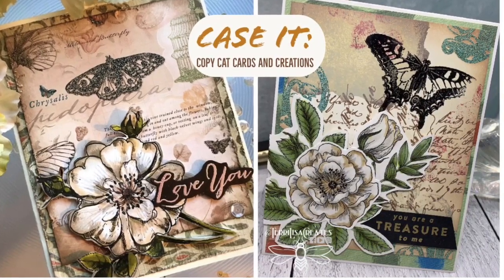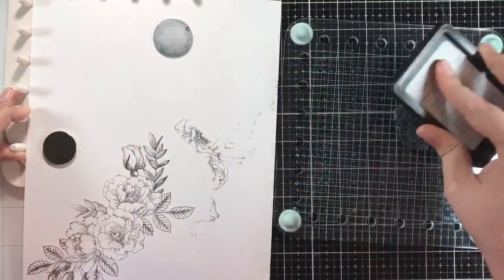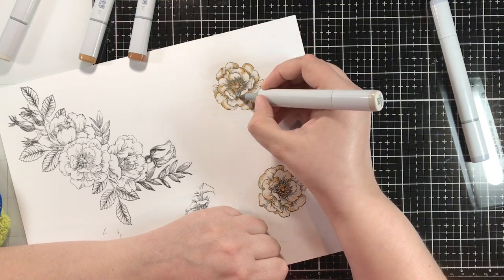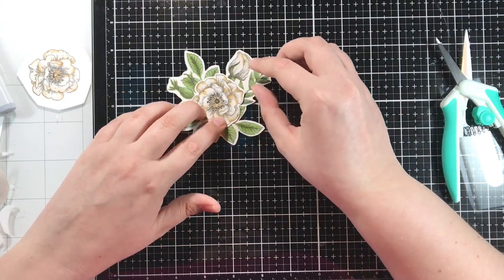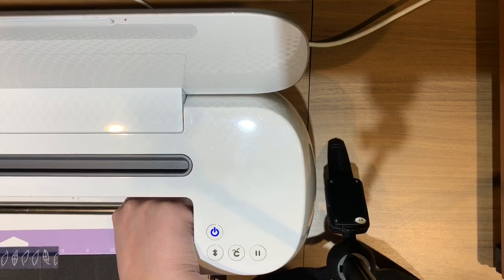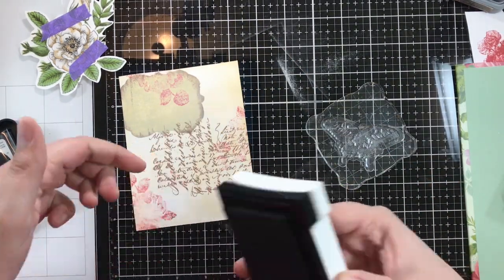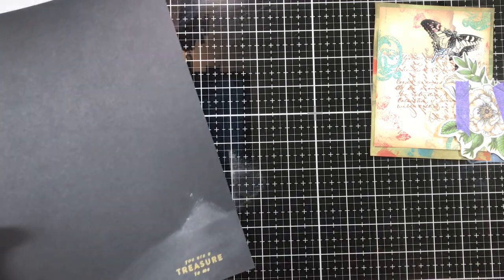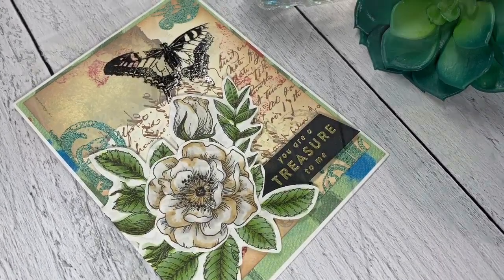Case It with Copy Cat Cards and Creations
Copic colors: W0, W2, E35, E55 (C3 STRIPES) YG63, YG25, YG97